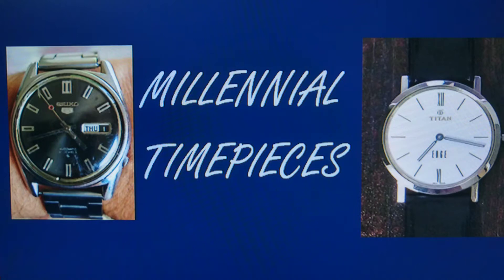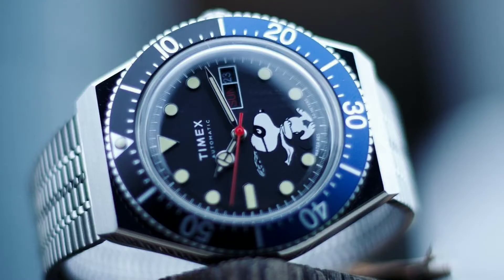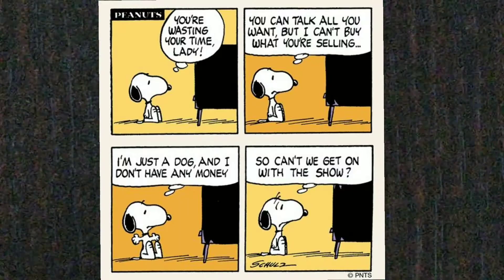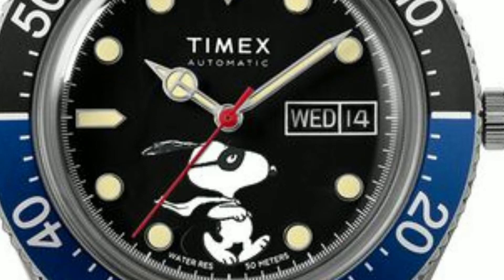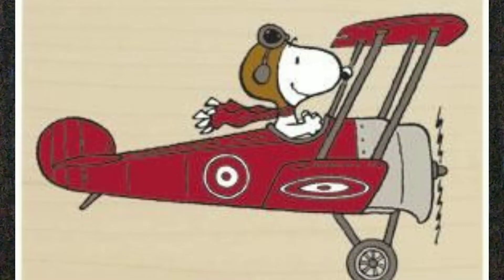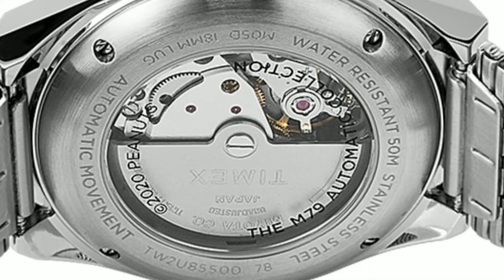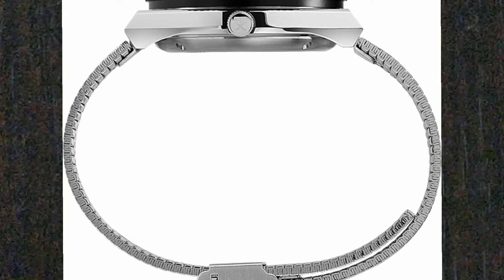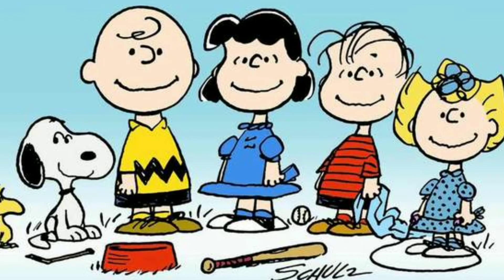Timex Automatic Masked Marvel Snoopy Edition | Kid's Gift Watch | Millennial Timepieces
Timex released the M79 Masked Marvel Snoopy Edition watch in Oct 2020 as a crossover with Peanuts Comic strip available for $280.
This watch is a perfect gift for all those who grew up reading these comics.